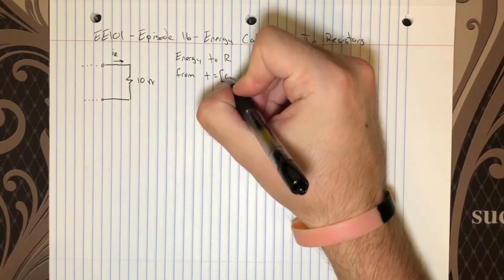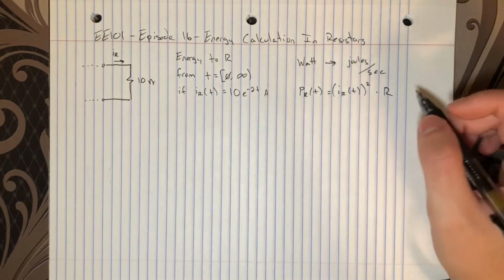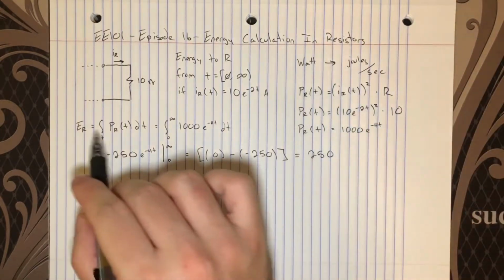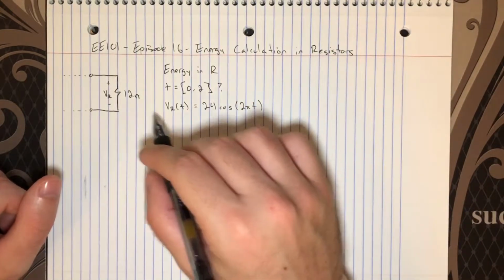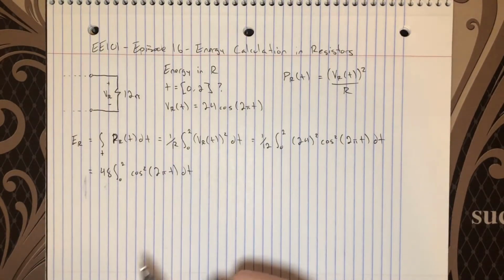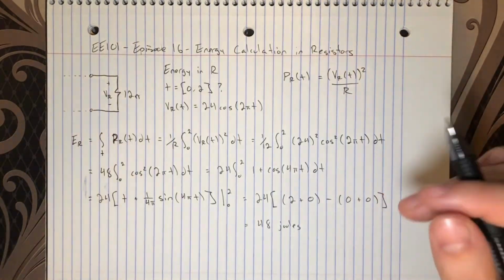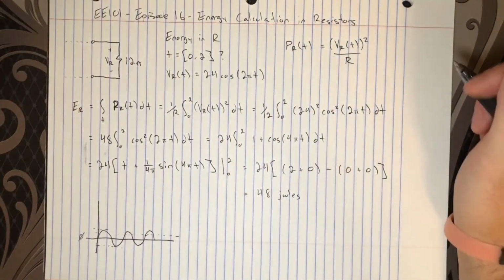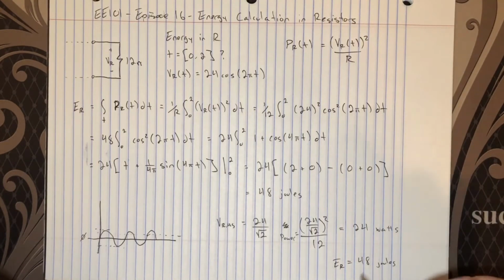Calculate Energy in Resistors - How To - Electrical Engineering 101 - Episode 16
In this video I give two example scenarios where I calculate the energy consumed in a resistor as a result of an input signal.  One signal is an exponentially decaying current, and the other is a sinusoidal voltage.  I explain how we can integrate the power delivered to a resistance over a time interval to add up this number in joules.  The math presented here makes this more of calculus video, but this is all built on our conceptual understanding of the circuits!

If you listen closely you can here the faint sound of the NBA playoffs in the background of this video.  Sorry not sorry :)